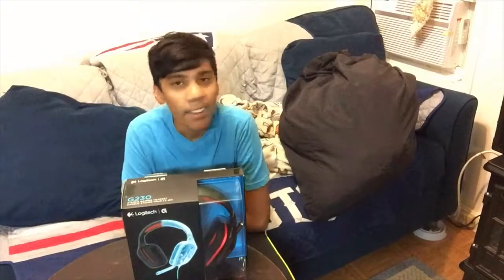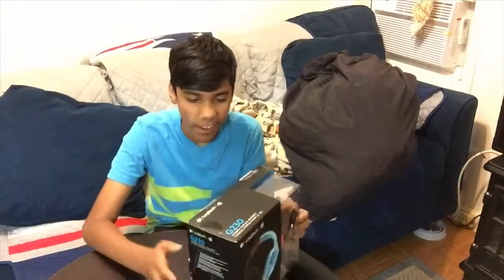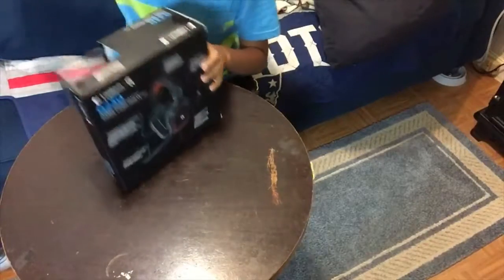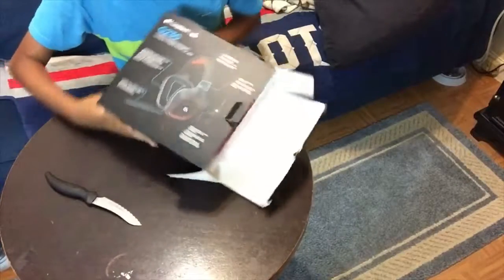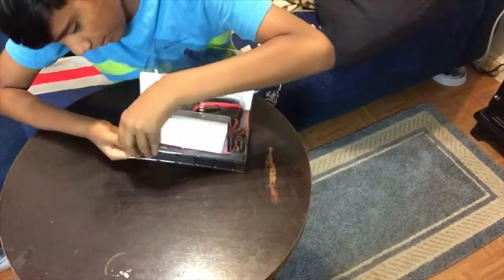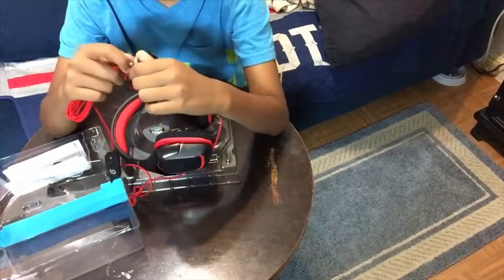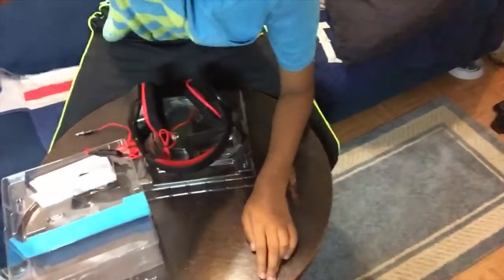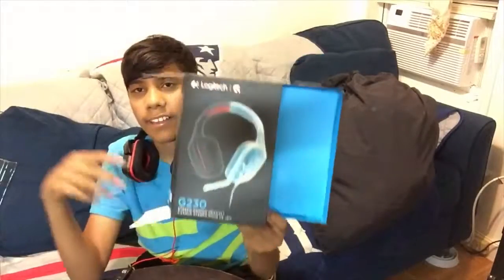Unboxing Logitech g230 headset !!!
This headset is amazing and the sound quality is good so if your interested in getting one get one now trust me your not going to Regret it and you can get at this Link for $22 go subscribe and like and turn on post notifications. I will be uploading 5 day a week in summer break Monday through Friday get ready !!!